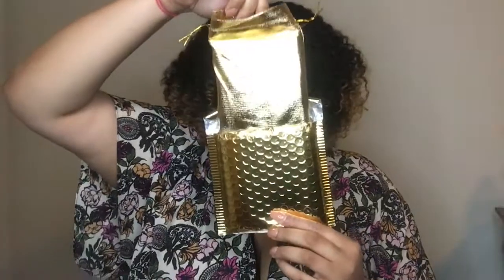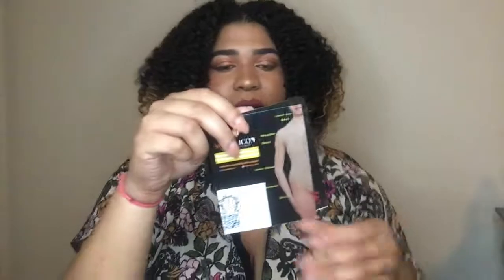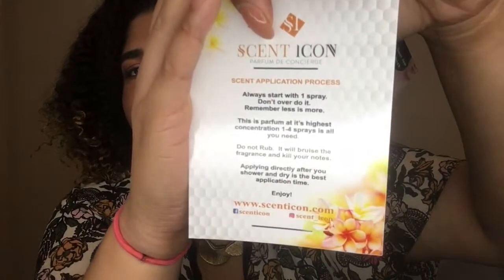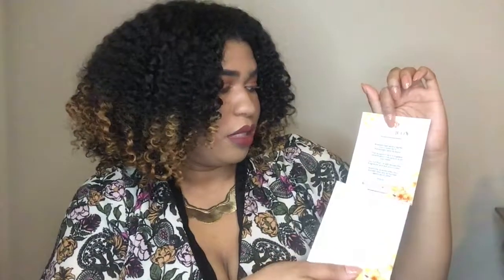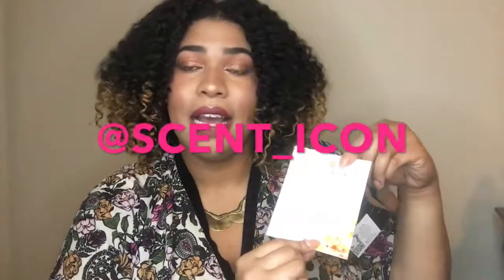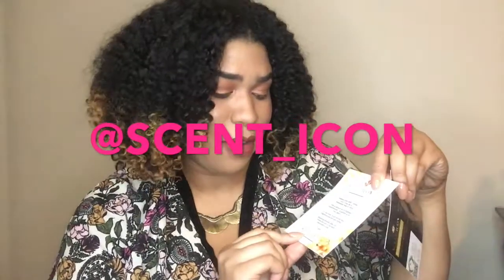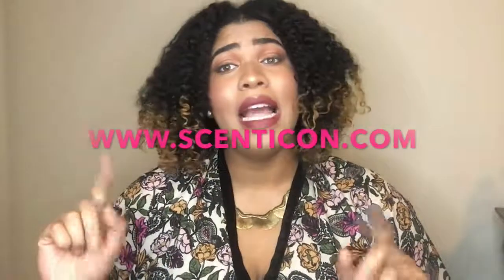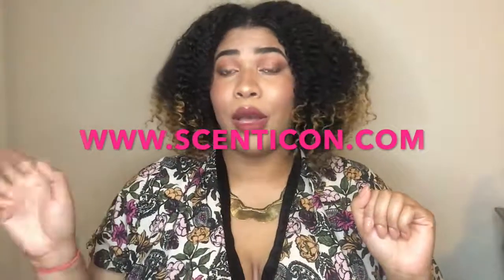SCENT ICON PERFUME COLOGNE ESSENCE 2018 JASMINE PACK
SCENT ICON FRAGRANCE SUBSCRIPTION SERVICE

ESSENCE FESTIVAL 2018 LAUNCH

PREMIUM AND SUPREME PACKAGES AVAILABLE

STARTING AS LOW AS $12.99

JASMINE PACK
INSTAGRAM | TWITTER | YOUTUBE: @JASMINEPACK